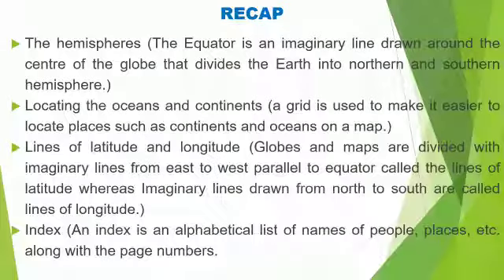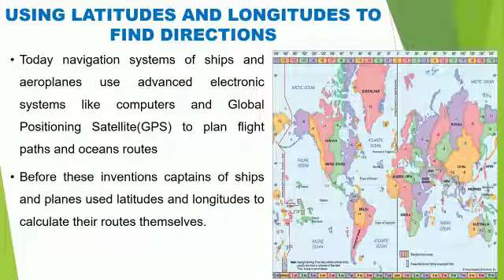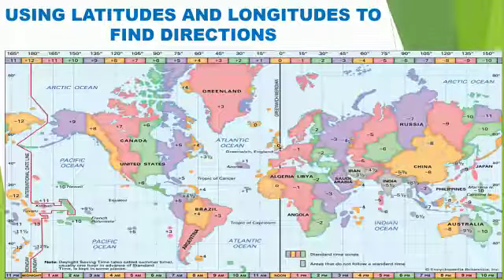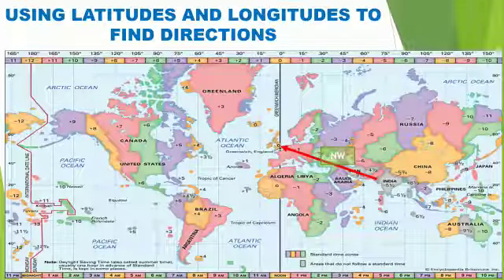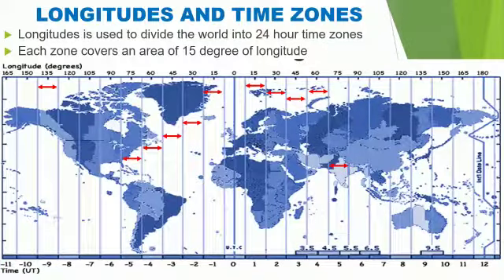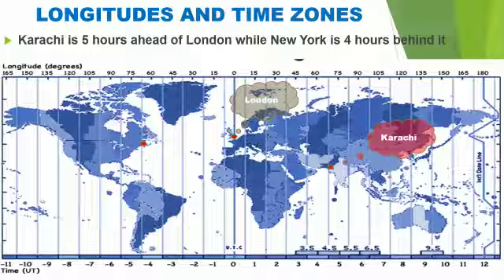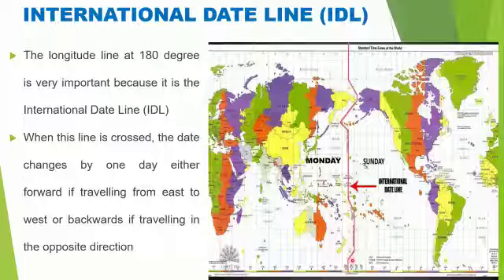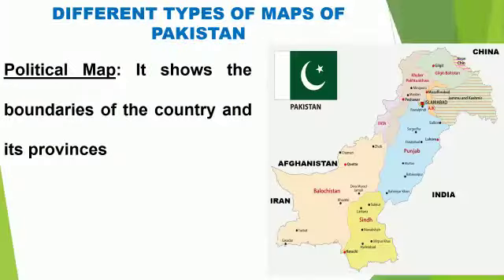Cls 5 s.st by mam faryal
Week 6 S.ST